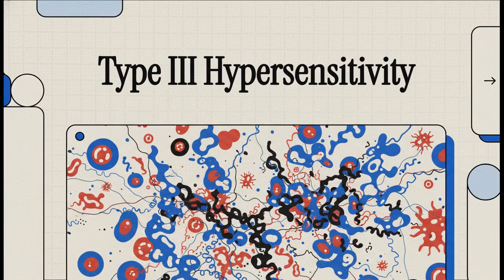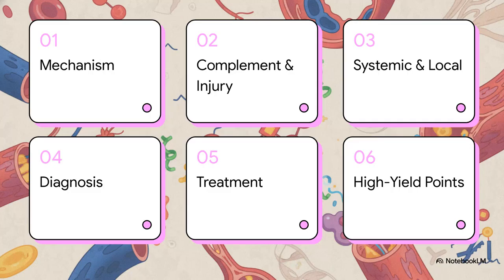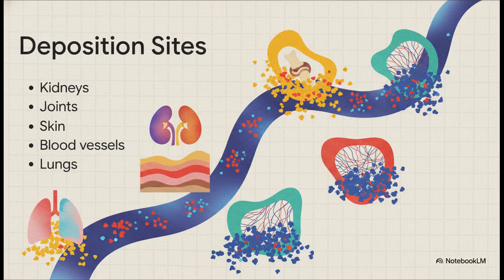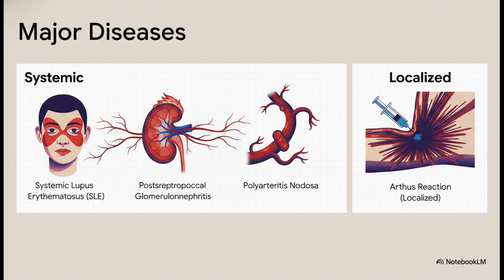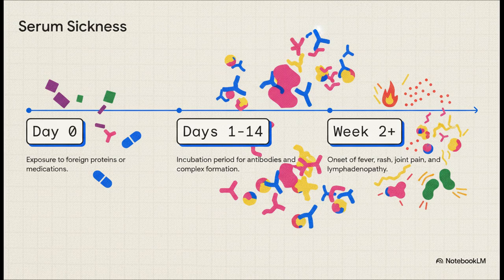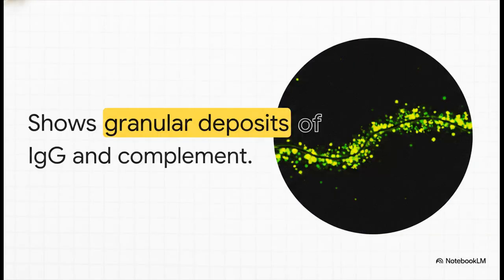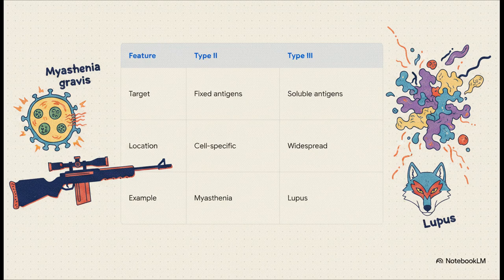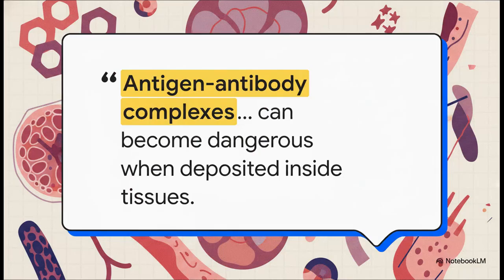Type 3 Hypersensitivity Reaction